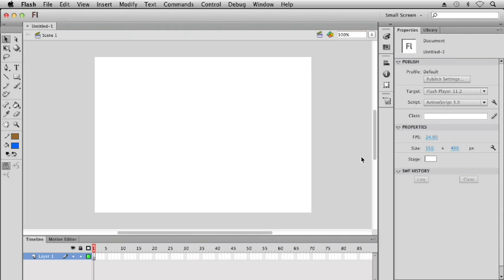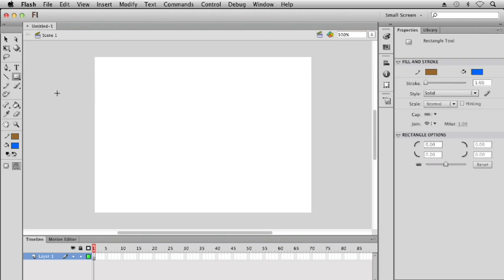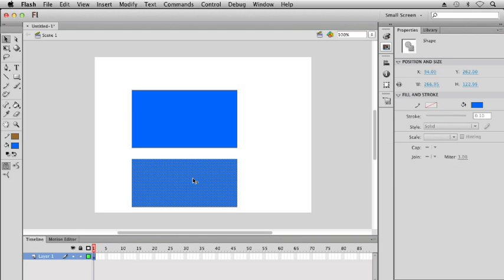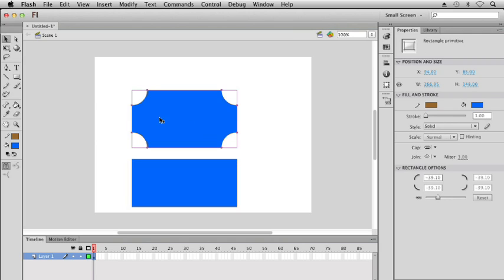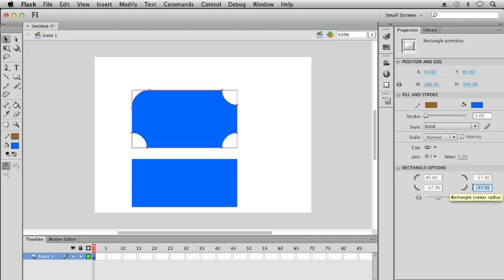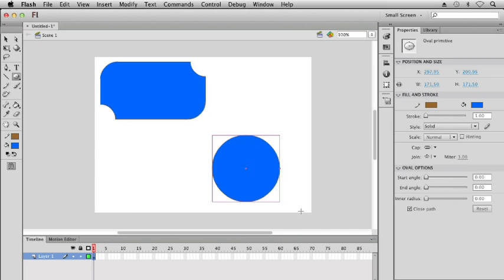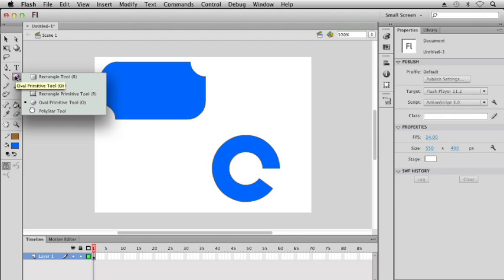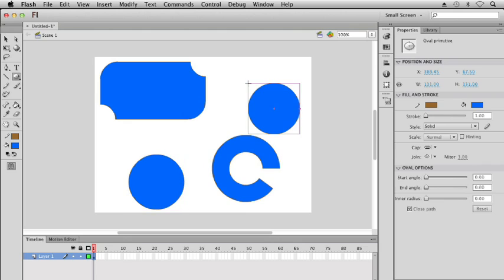02 Drawing with Primitive Tools